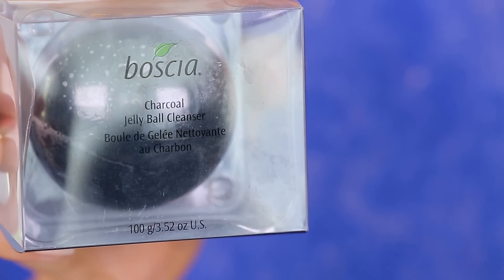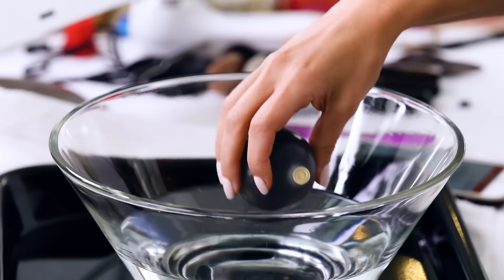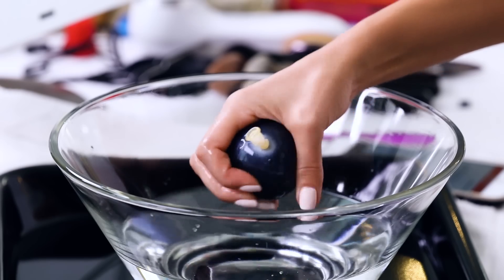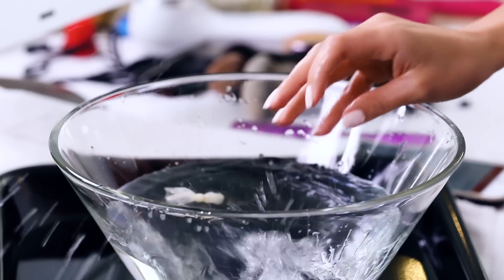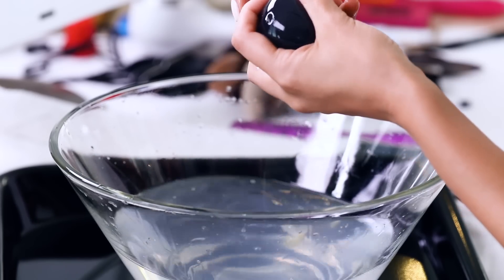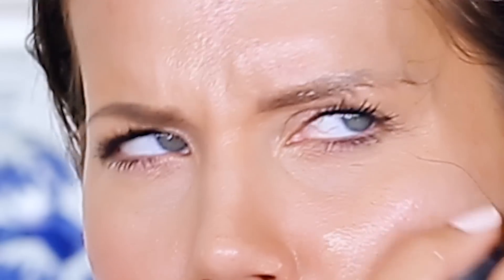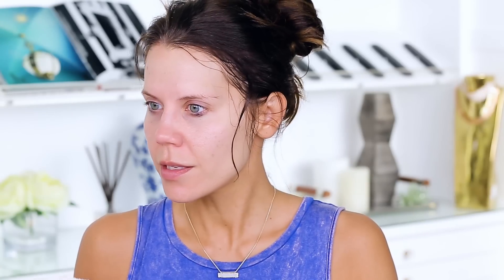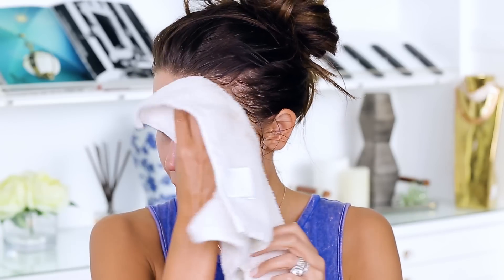JELLY BALL CLEANSER Makeup Remover ... WTF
MOST REQUESTED the Charcoal JELLY BALL Cleanser from Boscia ... is it a GIMMICK or does it work?

Boscia Charcoal Jelly Ball Cleanser

TatiWestbrook

Tati Westbrook
1905 Wilcox Ave
Suite #111